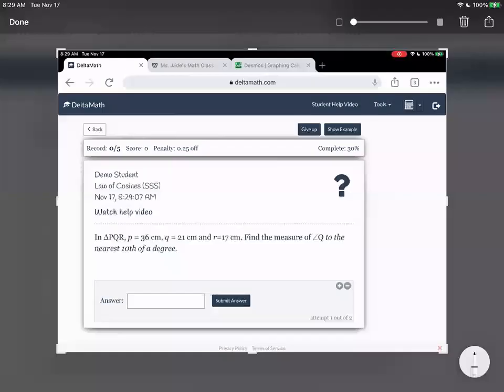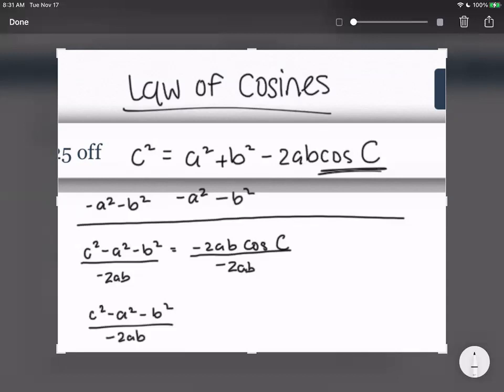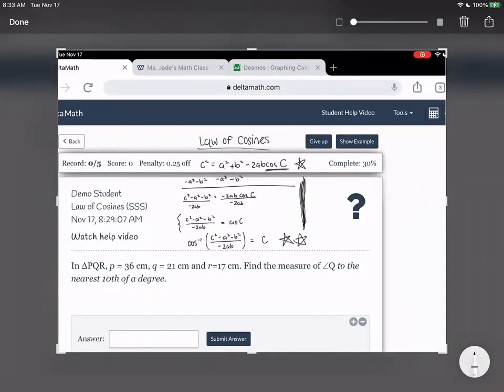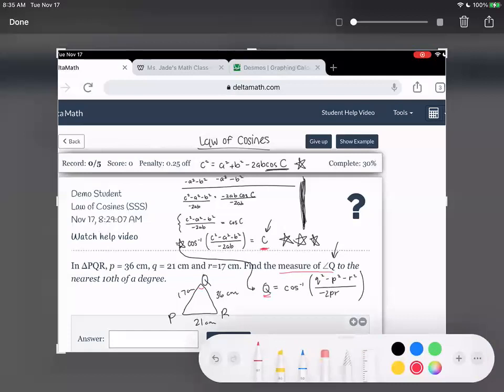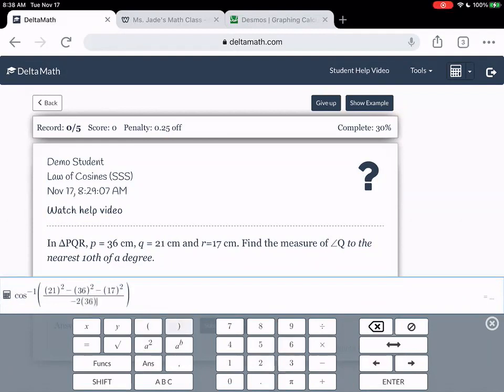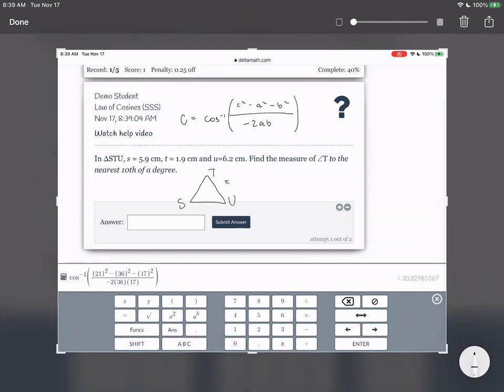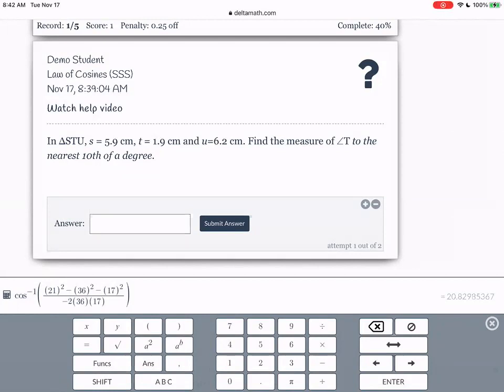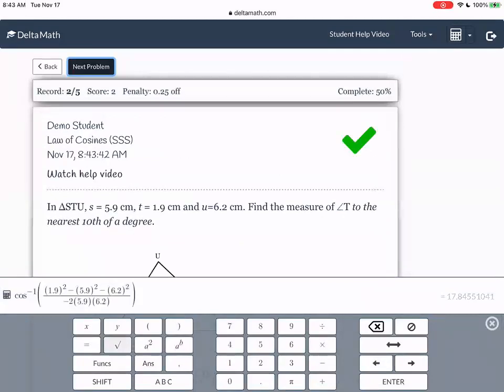Law of Cosines (SSS)